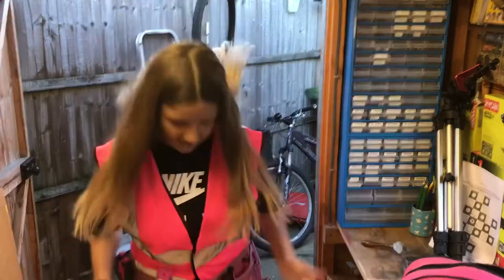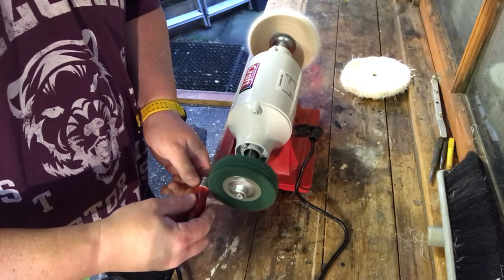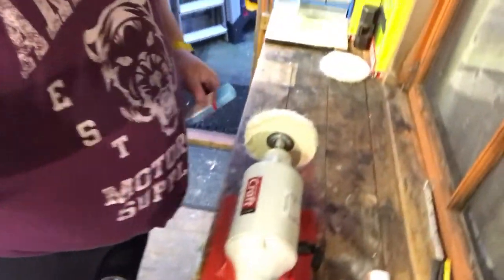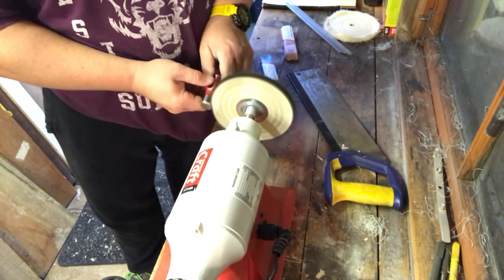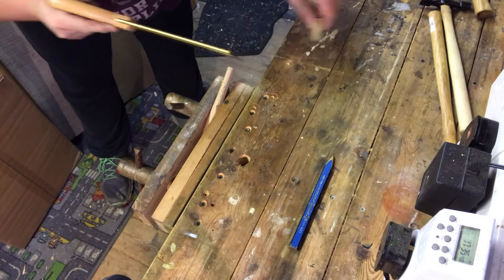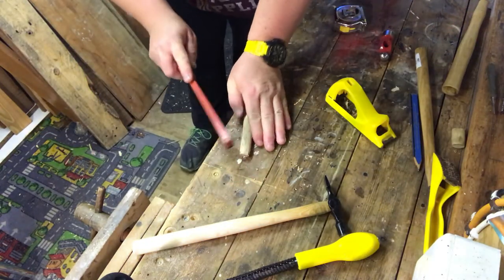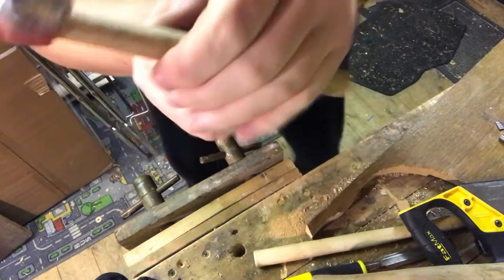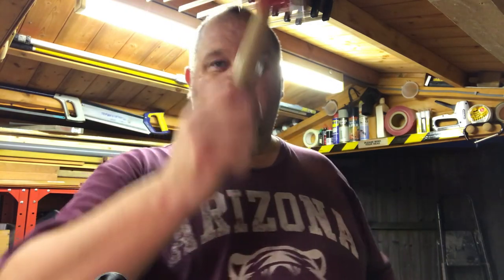My offering in the Scoutcrafter Short Handled Hammer Challenge. With surprise cameo appearance!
I bought a rusty olf ballpein hammer at a car boot sale a while back. I'd half restored it when Scoutcrafter laid down the challenge for a short handled hammer challenge. So I thought "why not?"

Replacement Hammer Handle
Wooden Hammer Wedges
Metal Hammer Handle Weddges
Stanley Surform